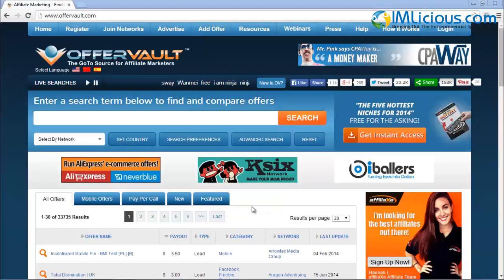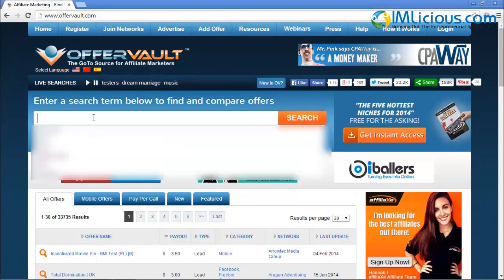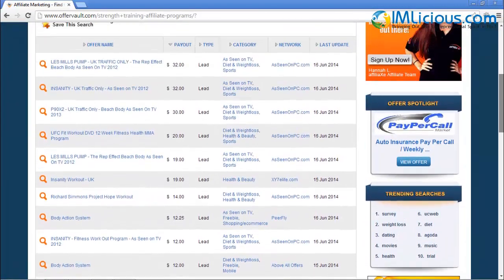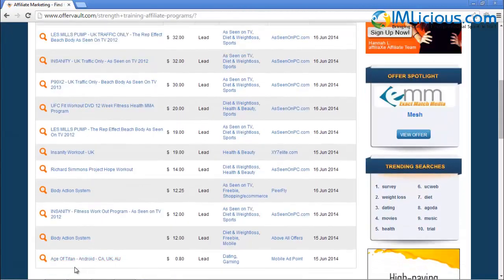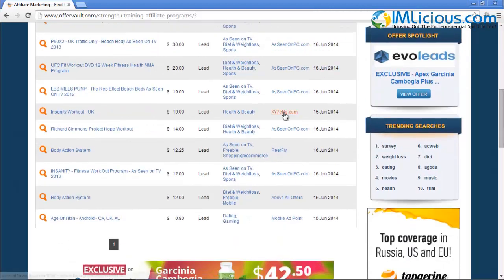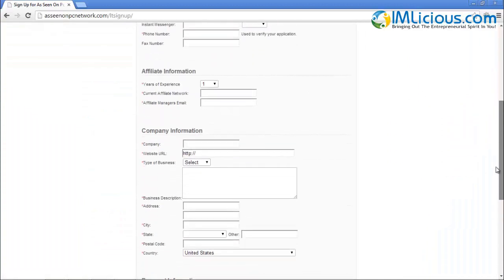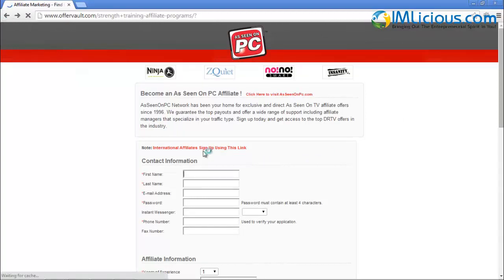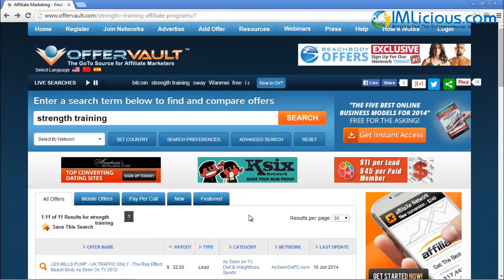How To Use Offervault For Niche Research